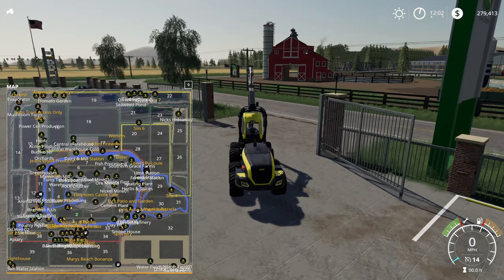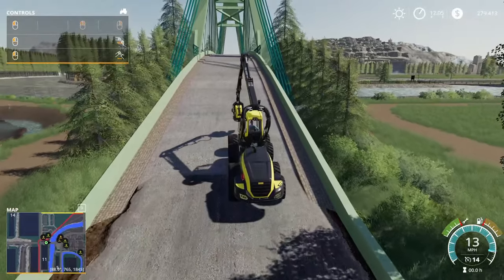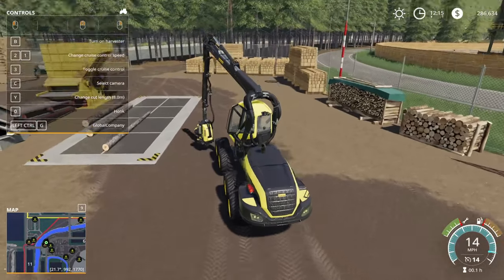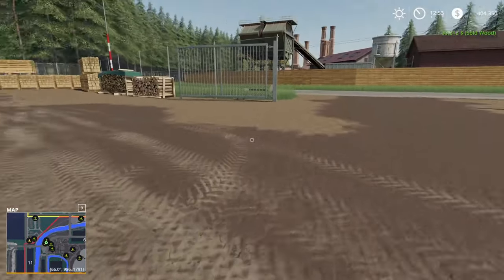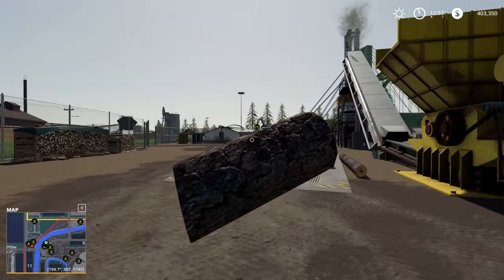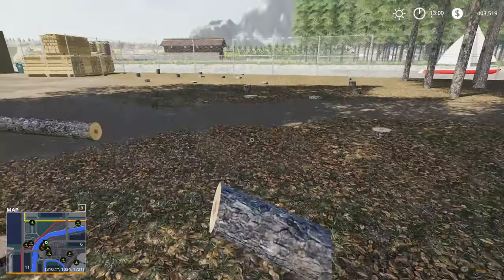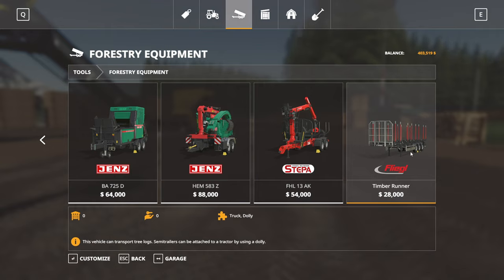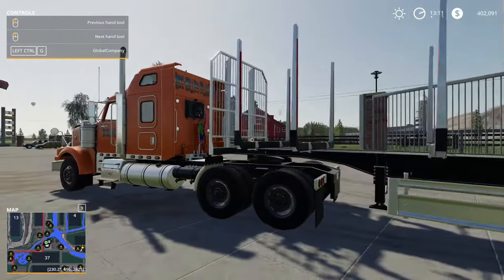Let's Play Farming Simulator 19 [ Ricci Hollow ] s01 e03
Well, I've leased a top of the line tree harvester.  This episode, we'll head up to the plot of land we've recently purchased that has plenty of trees for us to take down.

We'll also learn just what we have to do to sell the trees we take down.

I'm using the Ricci Hollow custom map from Oldman102. My thanks goes out to him for creating such an amazing map for us to play on! You can find a link to it below.

**This is an experimental Let's Play series and I'm still working out how best to present Farming Simulator. It will likley start out a bit choppy.

I'm thinking of featuring the upcoming Farming Simulator '22 on the channel and this series is a bit of a test run.